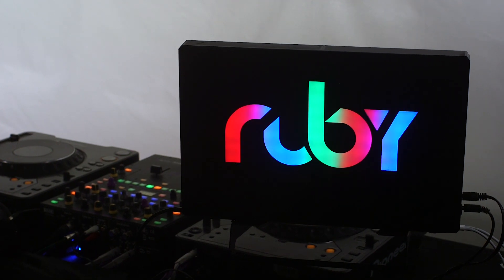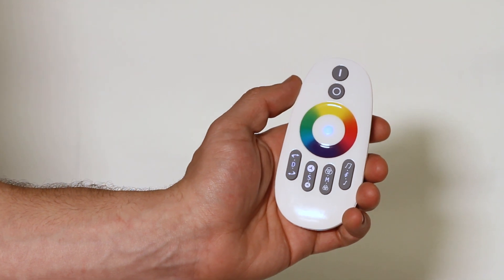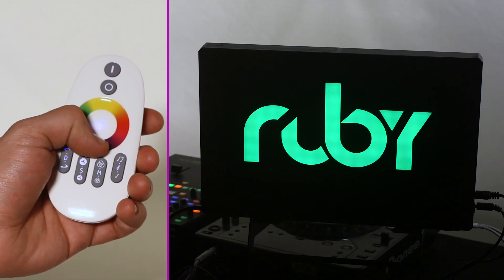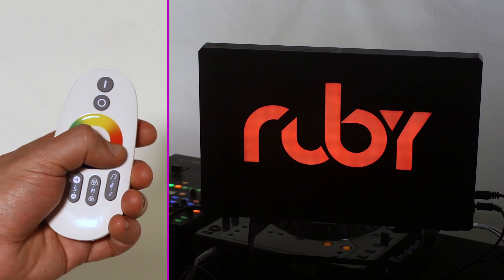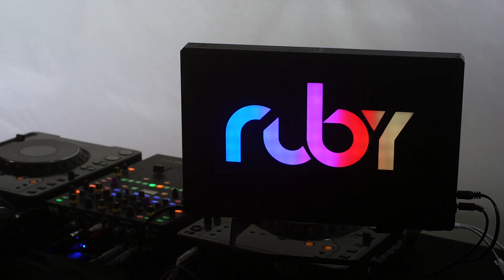Custom Litt - Pixel Pro Display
Introducing Custom Litt's Pixel Pro Display